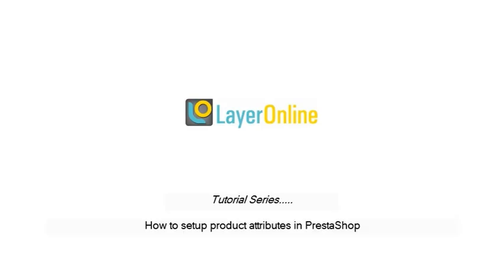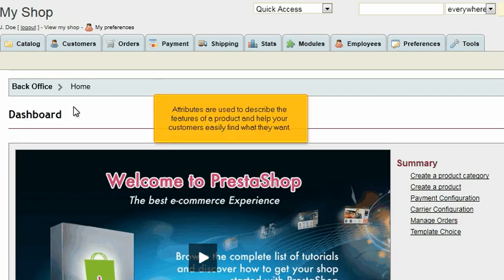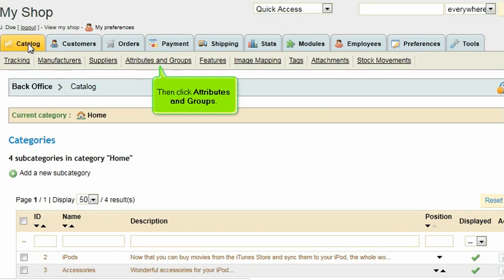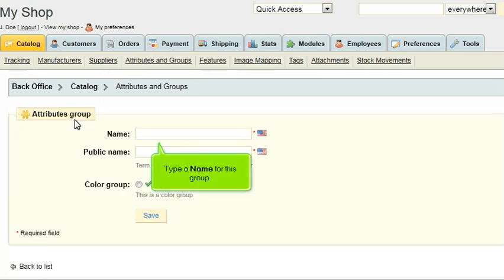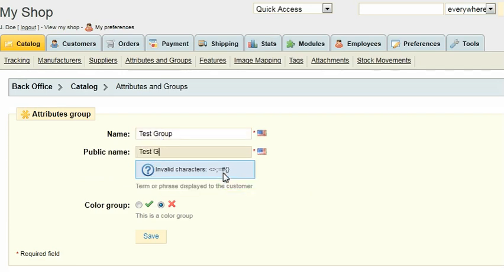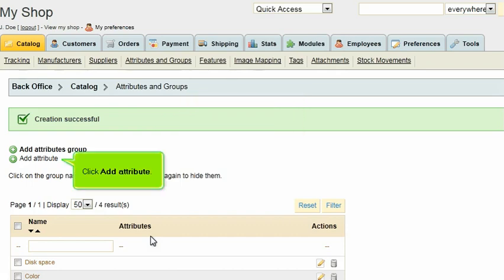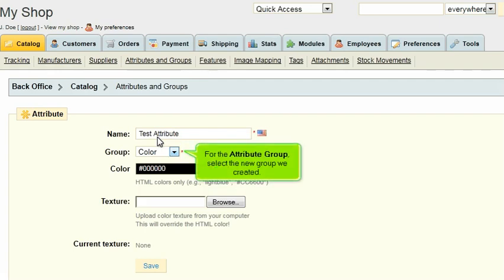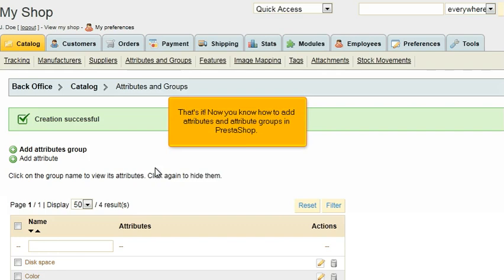Tutorial: How to setup product attributes in PrestaShop | LayerOnline Web Hosting